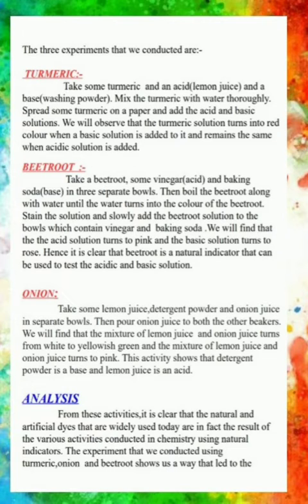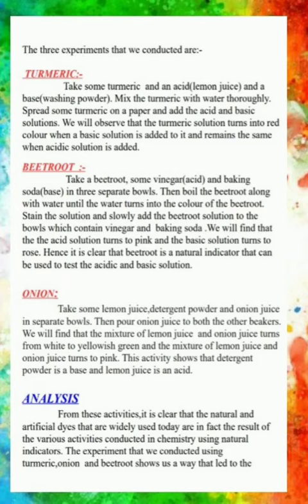class 10 art integrated project